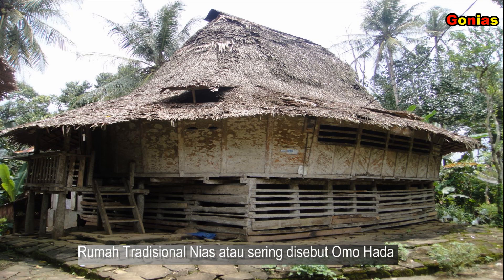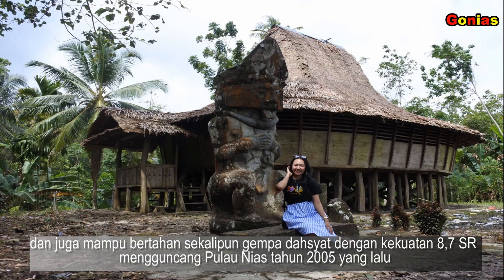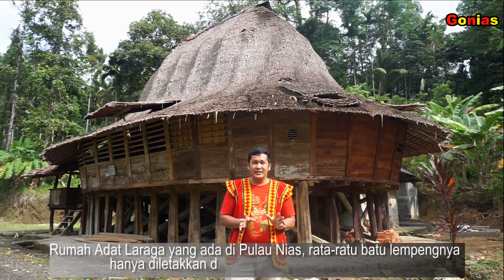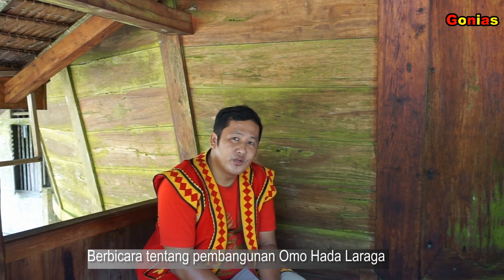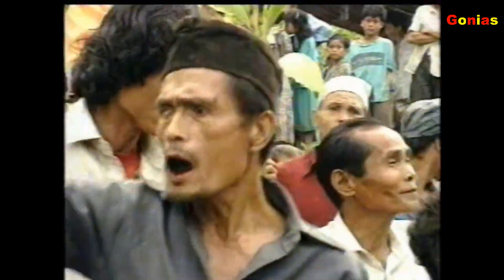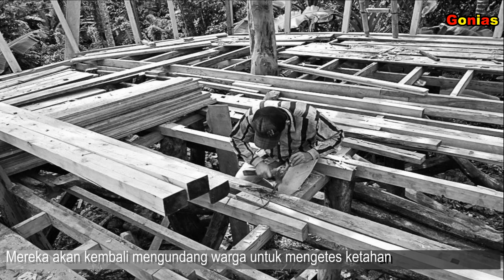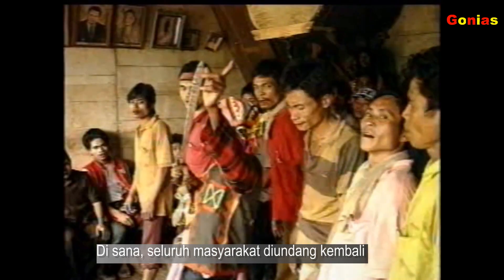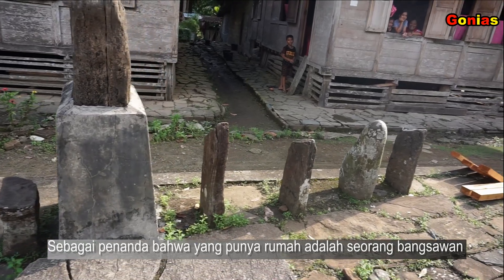LOLOLAKHA || RUMAH ADAT TERUNIK di ATAS BUKIT GUNUNGSITOLI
Rumah Adat ini berbeda dengan rumah adat lainnya di Pulau Nias karena seluruh alas dasar tanah dibawah rumahnya tertutup dengan batu gepeng sehingga terlihat rapi dan menarik.

Berjarak 45 menit dari pusat Kota Gunungsitoli, seakan bagai mutiara tersembunyi.